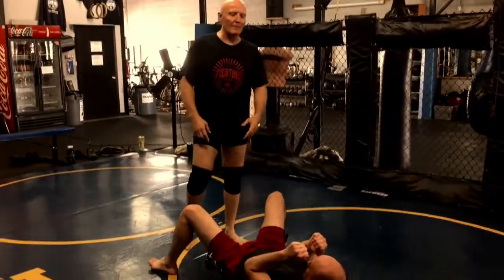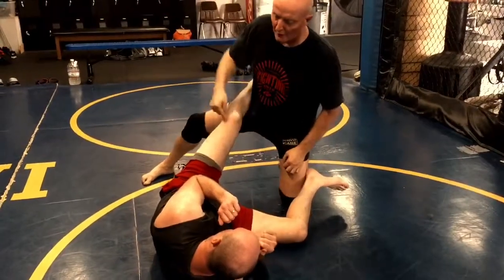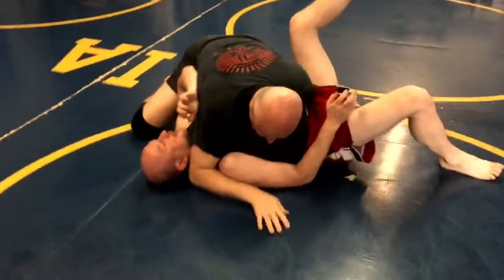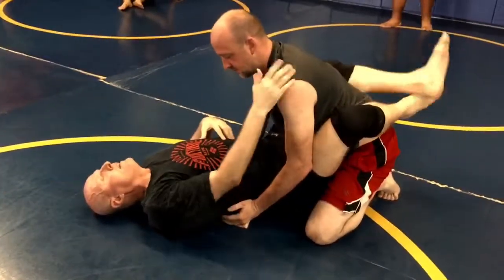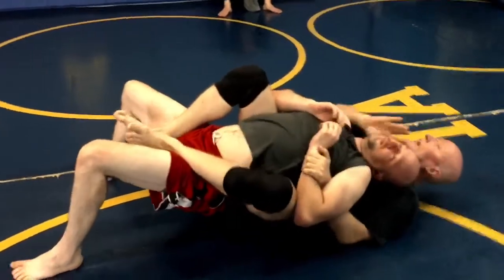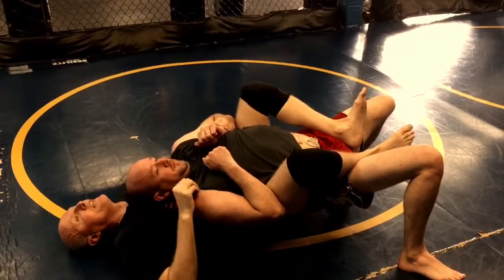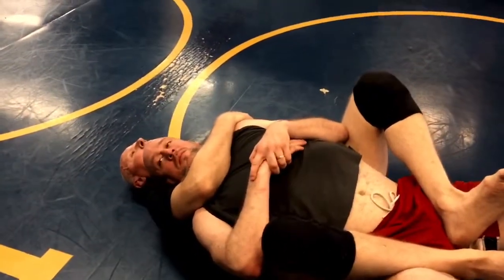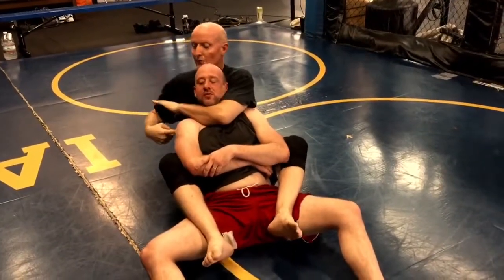Wrap and Stack Pass, Transition to Back, Methods of Finishing the Rear Naked Choke - IFA Academy